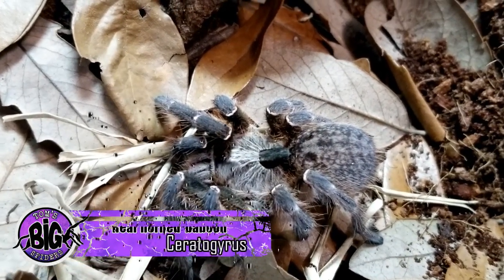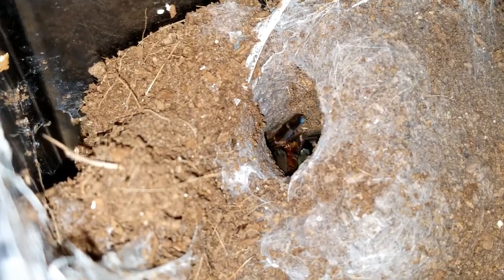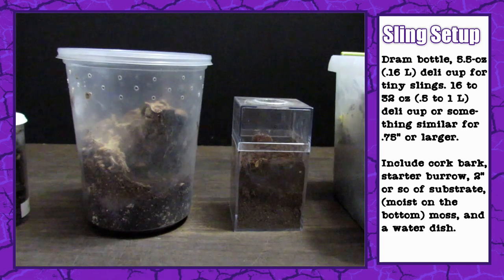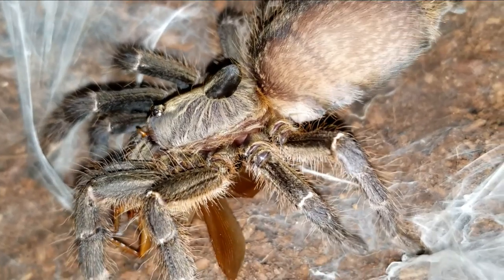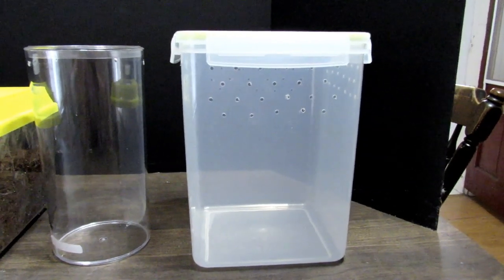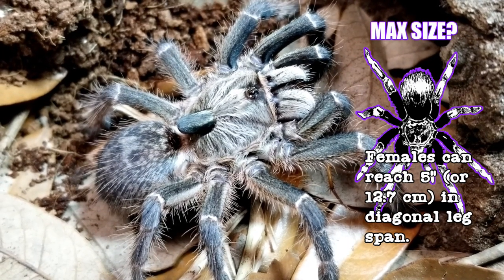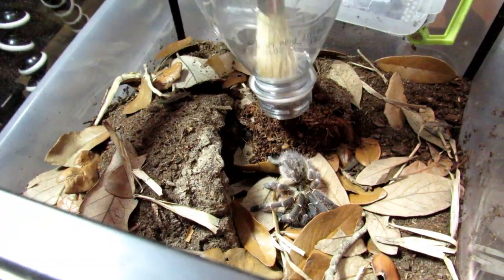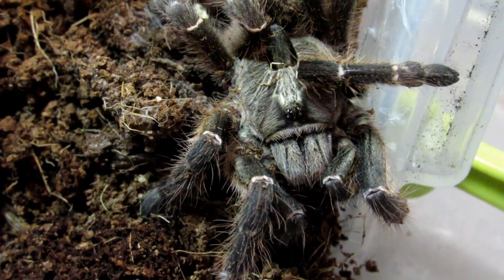Featured Tarantula #3 Ceratogyrus darlingi (Rear Horned Baboon) Care